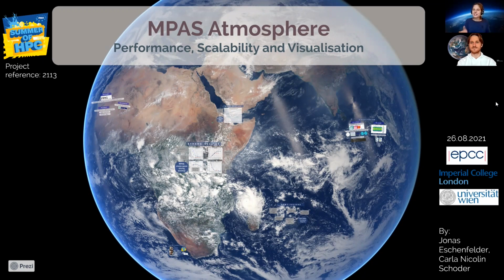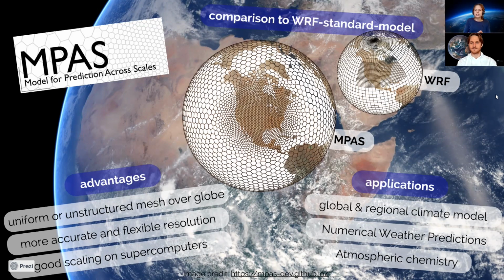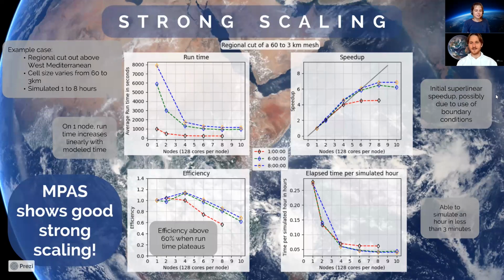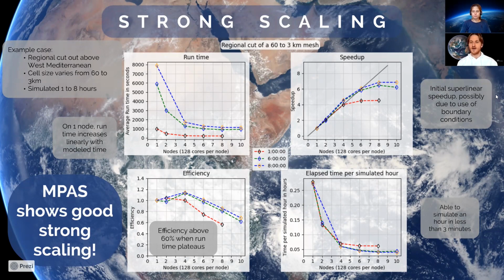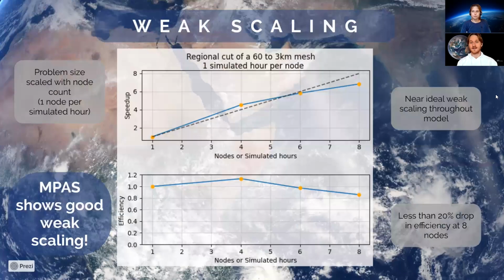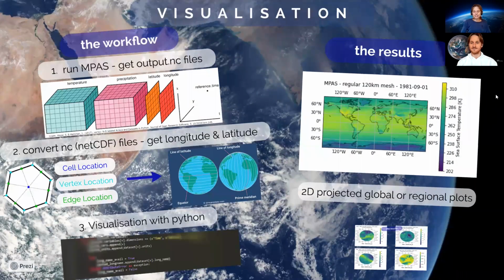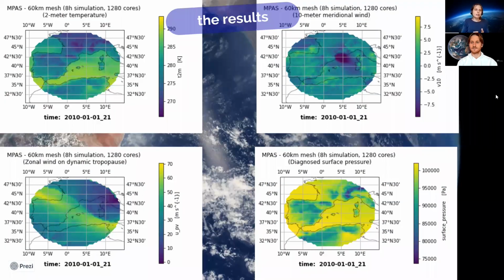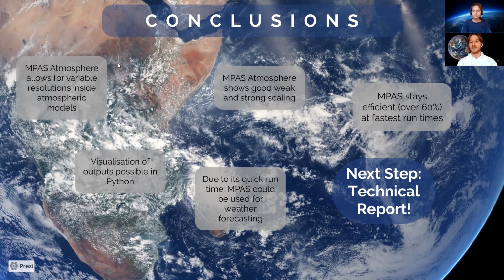2113 Jonas Eschenfelder Carla Nicolin Schoder, MPAS Performance Scalability and Visualisation